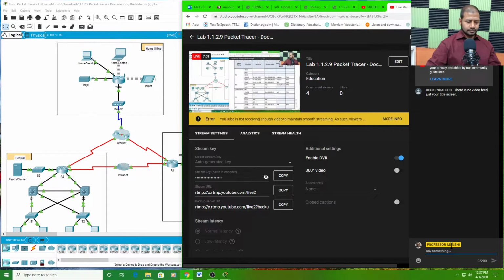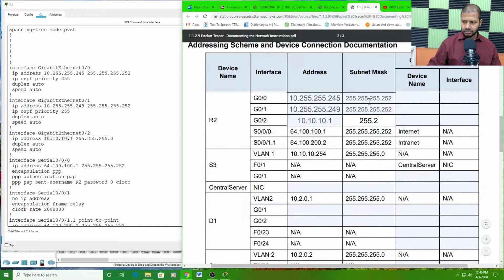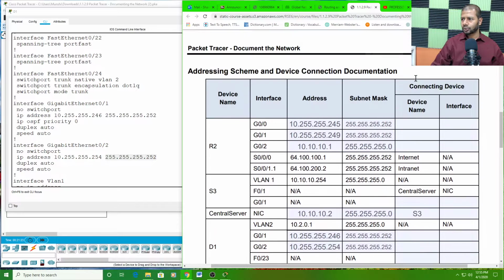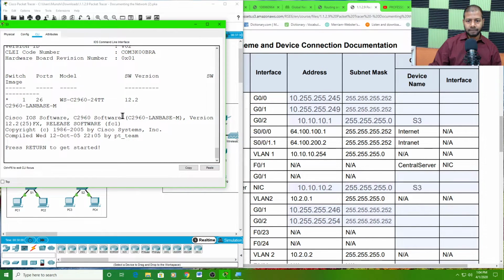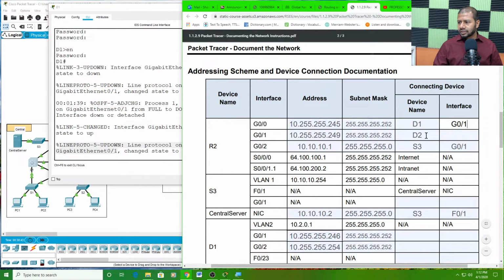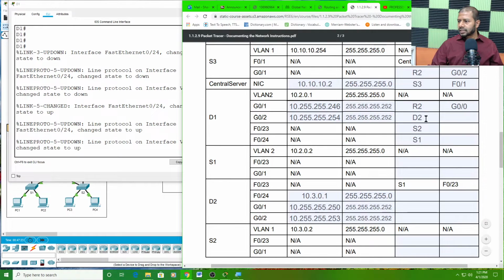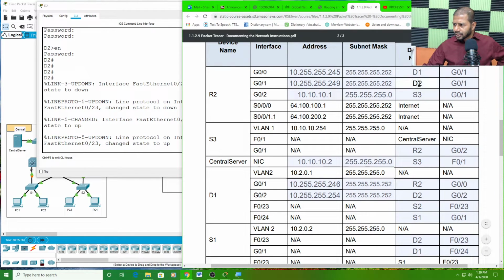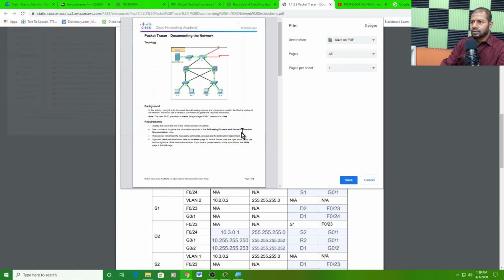Lab 1.1.2.9 Packet Tracer - Documenting the Network - Professor Munshi Shams (CCNA Semester 2)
The first 7 minutes of my video was not showing the instruction screen. Here's what you need to do:
1) Open the slide 1.1.2.9
2) Click and open the packet tracer file (pka)
3) Click and open the instruction file (pdf)